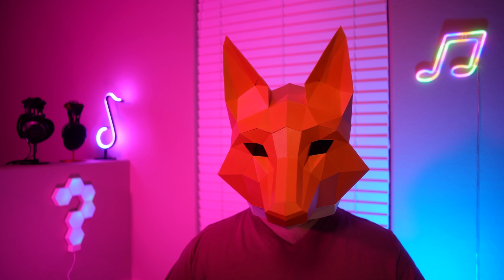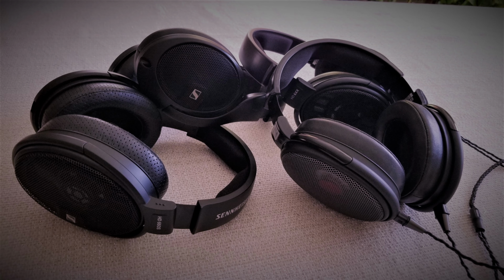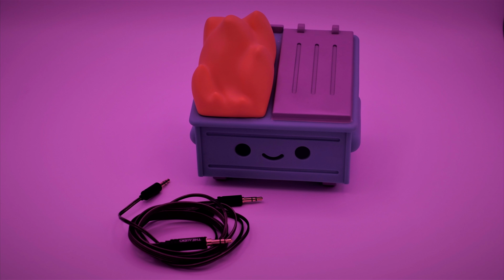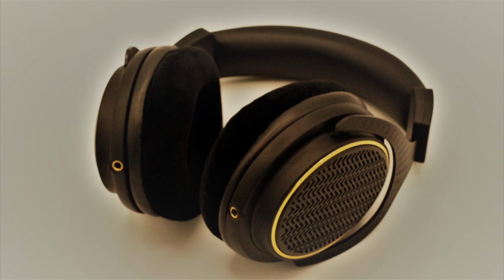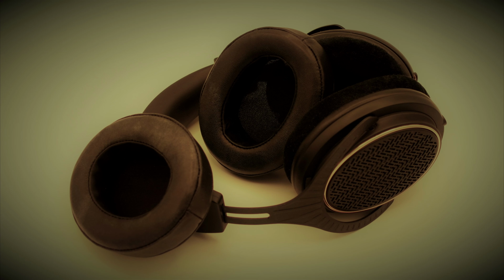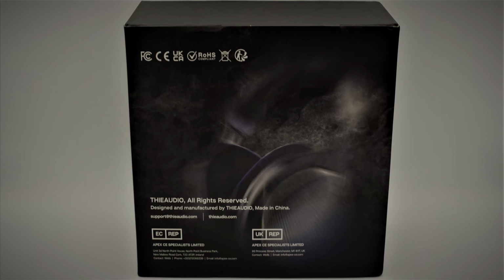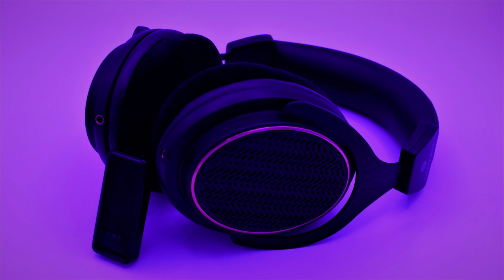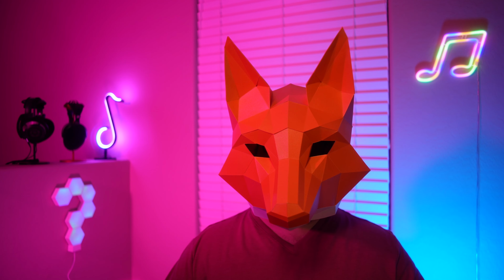An Audiophile's Review of the ThieAudio Ghost Open Back Headphones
The Thieaudio Ghost is a truly exceptional pair of open back, over-ear headphones that offer an unparalleled listening experience. With a unique driver configuration that includes a single dynamic sapphire driver, the Ghost delivers a level of clarity and detail that is simply stunning for the price.

The headphones feature an open-back design that allows for a wider soundstage and natural-sounding audio. The Ghost also has an incredibly low distortion rate, thanks to its advanced driver design, which means you'll hear every detail in your music with incredible accuracy.

The Thieaudio Ghost is crafted with high-quality materials, including a sturdy aluminum frame and plush velour earpads that provide exceptional comfort, even during extended listening sessions. The headphones also have a detachable cable, which is awful and should be replaced.

With its incredible sound quality, comfortable design, and mostly premium build quality, the Thieaudio Ghost is a top-of-the-line budget headphone that is perfect for audiophiles, music producers, and anyone who demands the very best in their audio equipment.  It's also a good clone for the Sennheiser 660s, even though it looks like a Shure 1840.